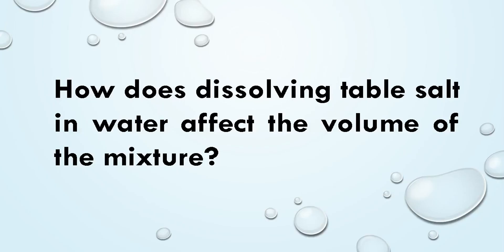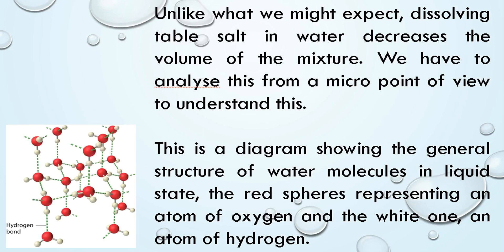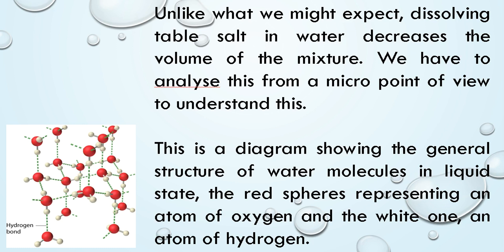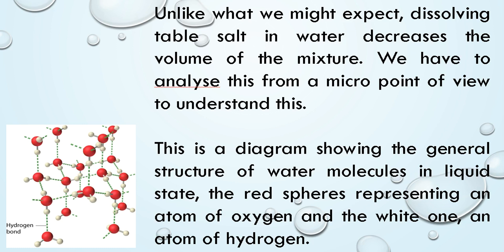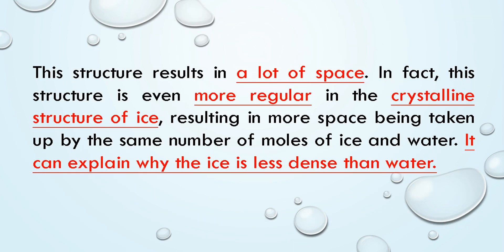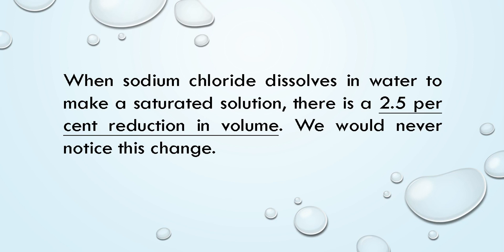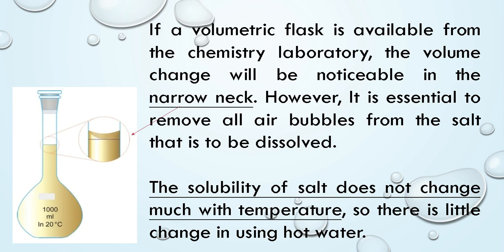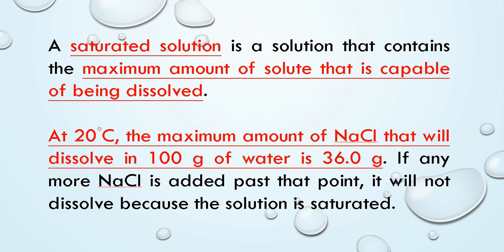How does dissolving table salt in water affect the volume of the mixture? 03:54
Salt dissolves, Saturated solution, hydrogen bond, decrease the volume